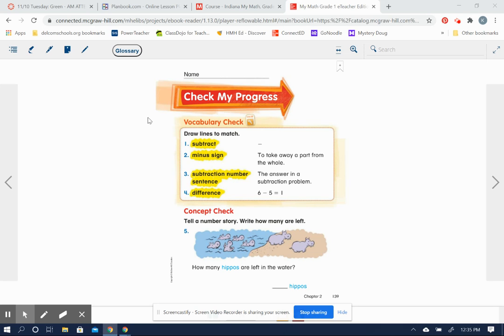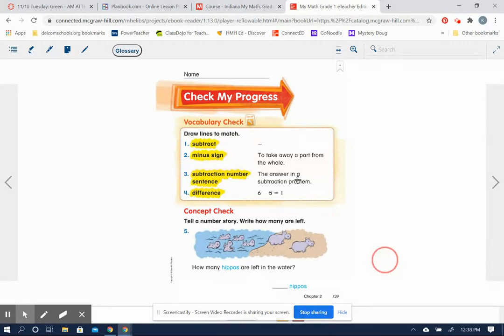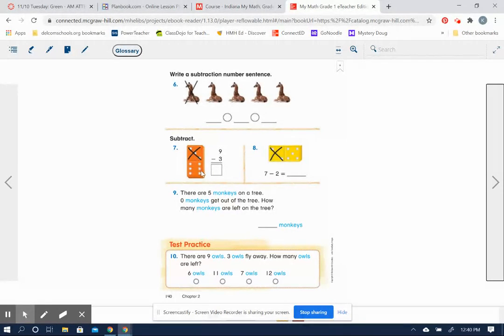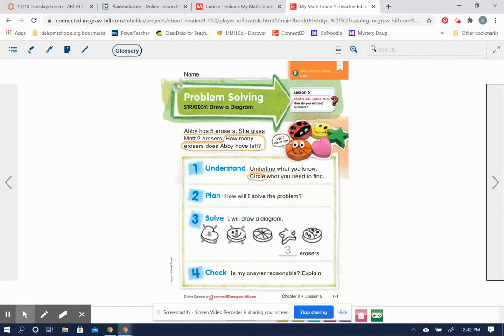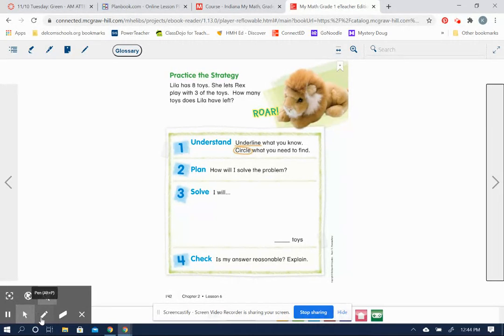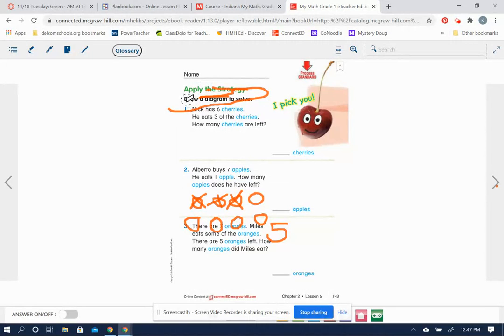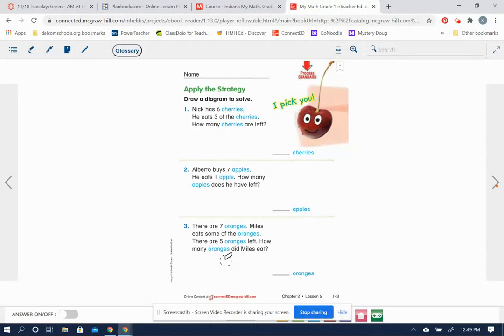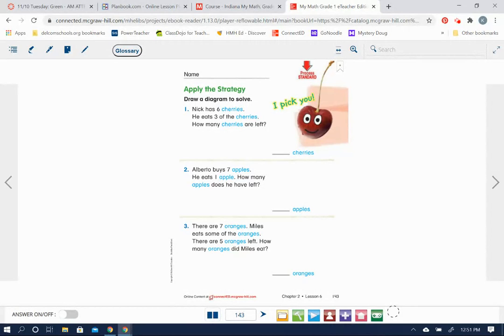Untitled Nov 10, 2020 12 52 PM